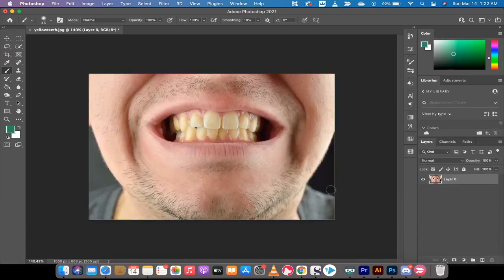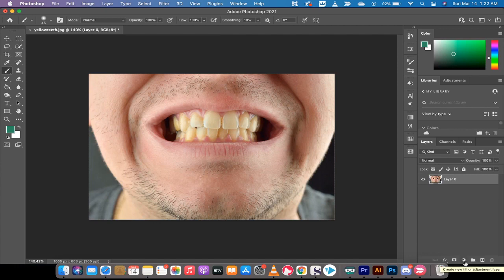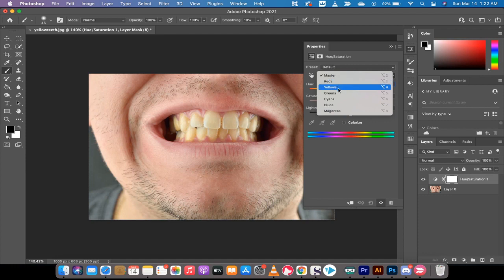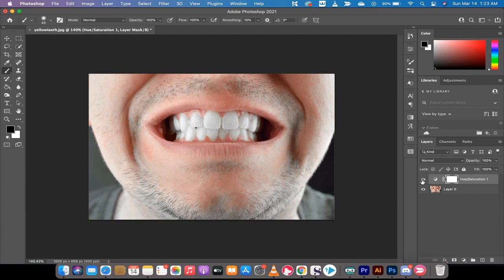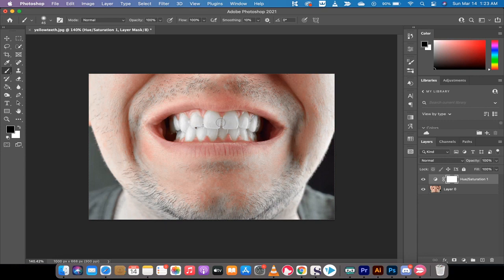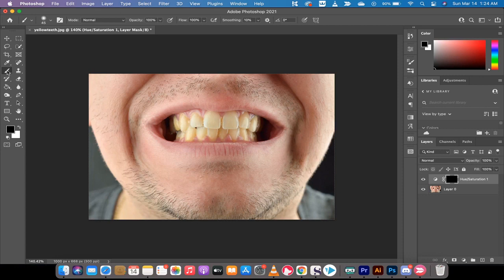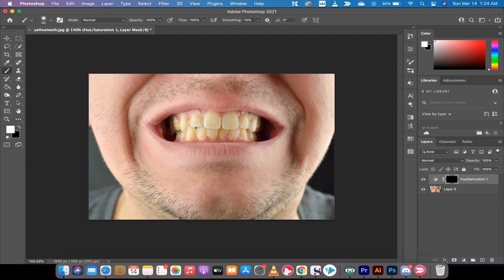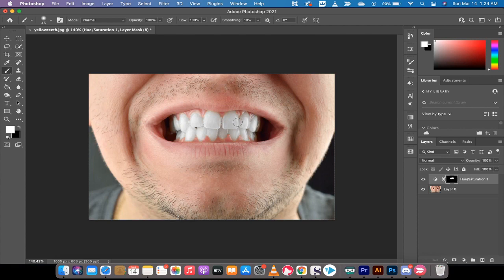How to Whiten Teeth Professionally Photoshop CC